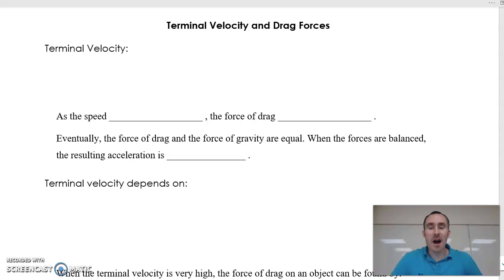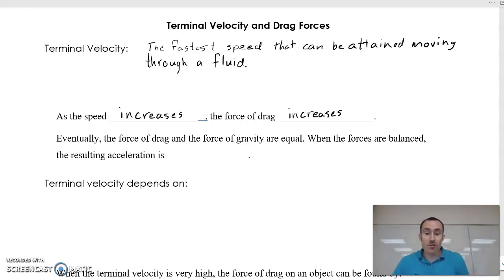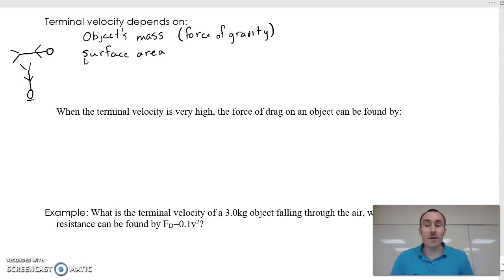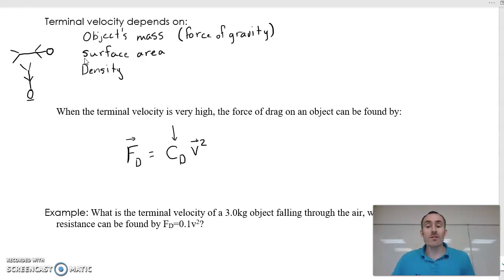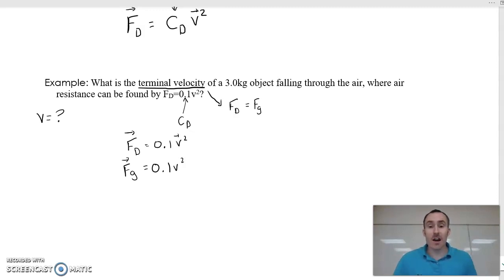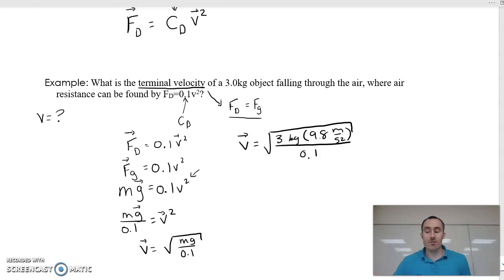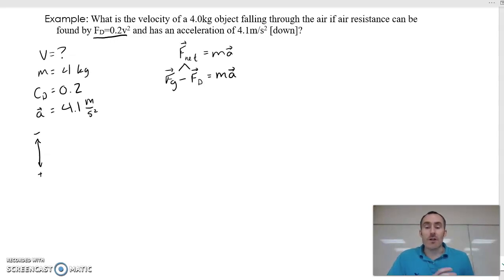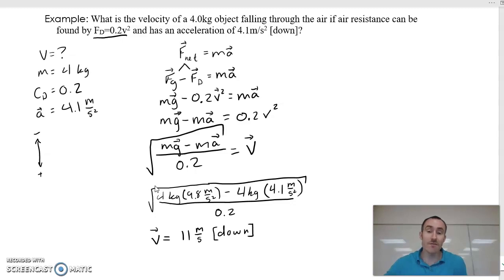Dynamics 8: The Force of Drag